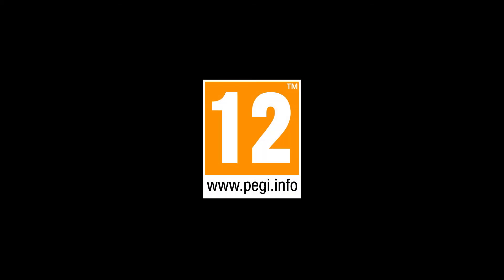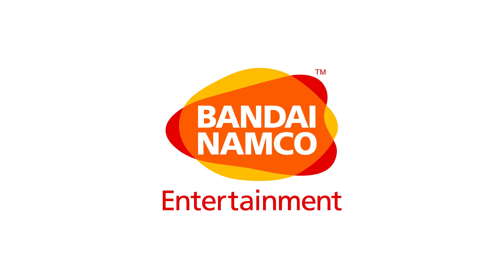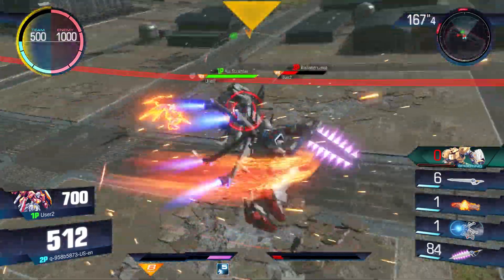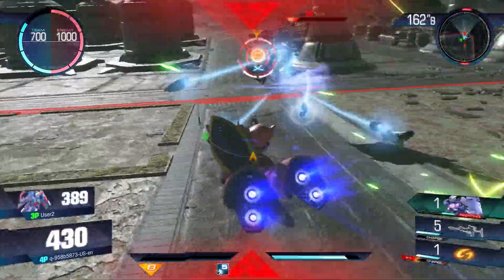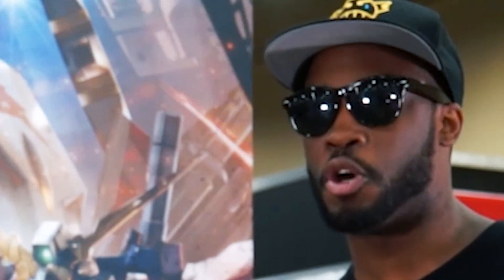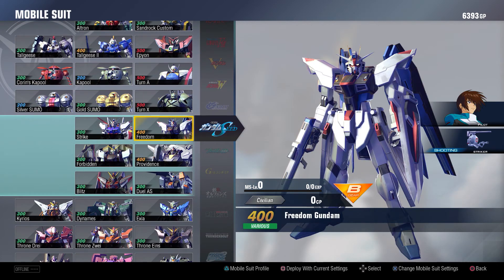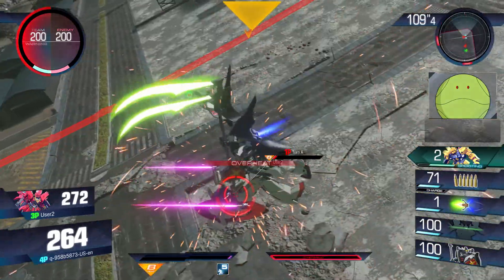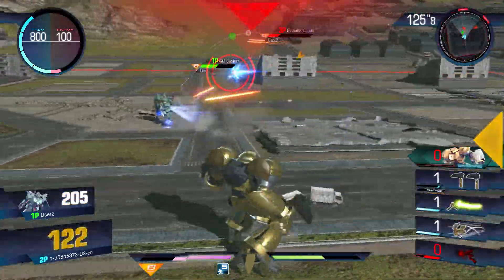Gundam Versus Launch Trailer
Gundam Versus is out today on PlayStation 4 with 2VS2 battles and 94 Mobile Suits to choose from to create the best duo ever.